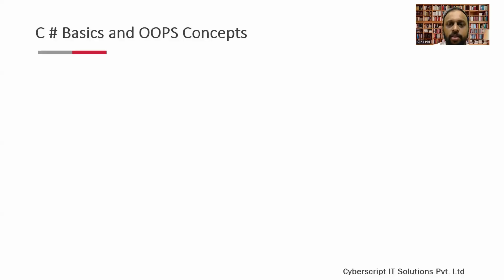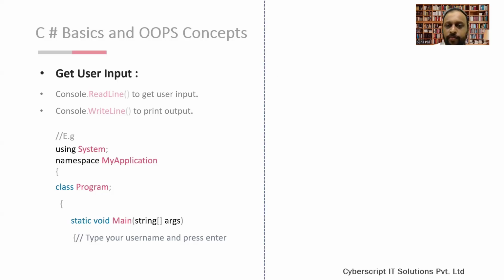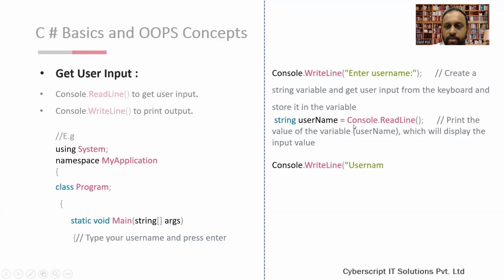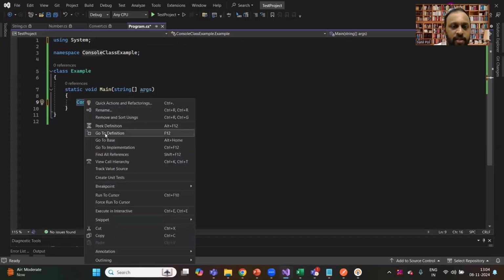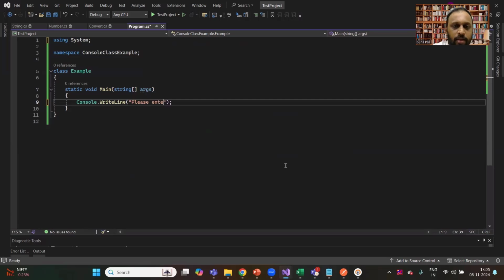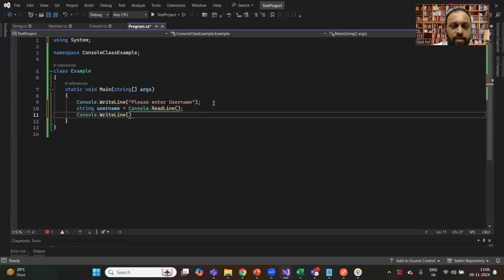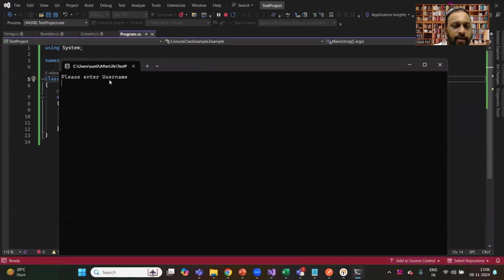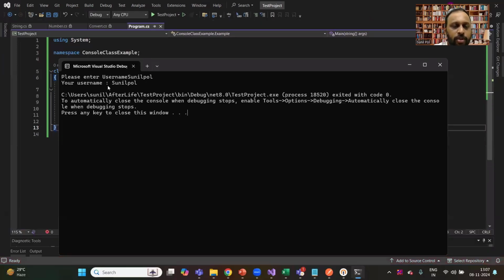Console Input and Output in C#: ReadLine and WriteLine Explained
Learn the basics of console input and output in C#. This video explains how to use the ReadLine and WriteLine methods to interact with users in the console, an essential skill for creating interactive C# applications.